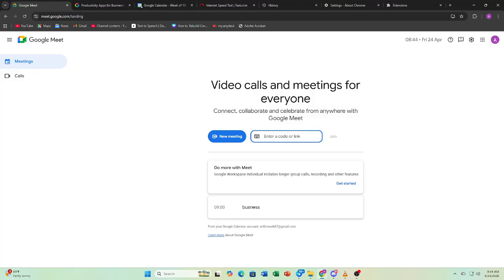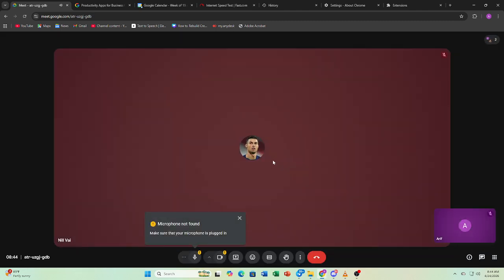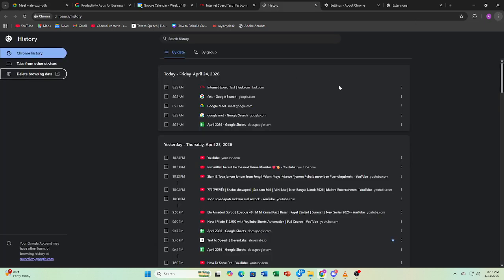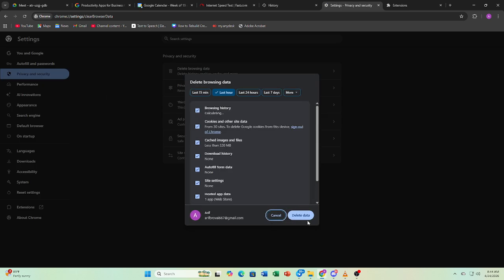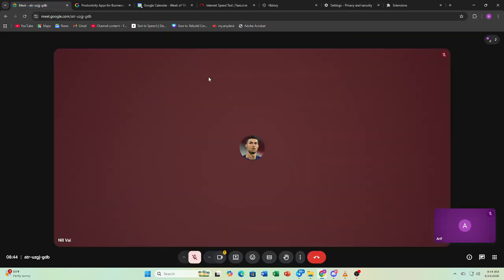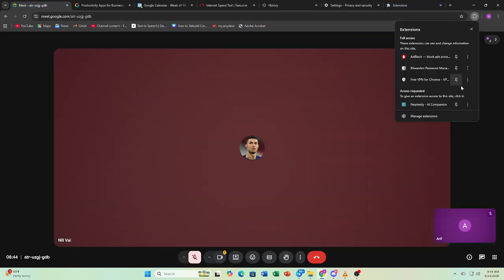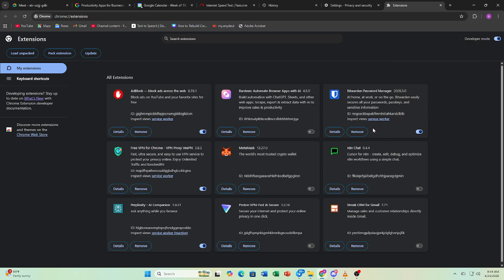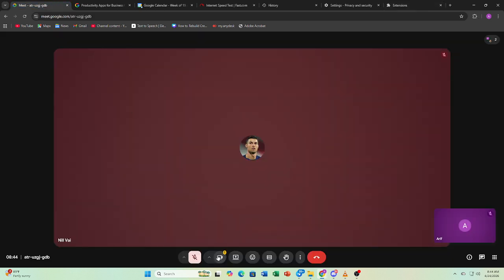How To Fix Google Meet Permissions Error Access Denied Full Guide 2026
Learn how to fix Google Meet permissions error (Access Denied) in this full guide for 2026. This step-by-step tutorial shows you how to resolve camera, microphone, and access permission issues quickly.

If you’re getting an “Access Denied” error in Google Meet, this guide covers all the possible causes and solutions. You’ll learn how to allow camera and microphone permissions, fix browser settings, and check account access issues.

We’ll also cover advanced fixes like clearing browser cache, resetting site permissions, updating your browser, and fixing system-level privacy settings.

Whether you're attending meetings, online classes, or interviews, this tutorial will help you fix permission errors and access Google Meet smoothly.